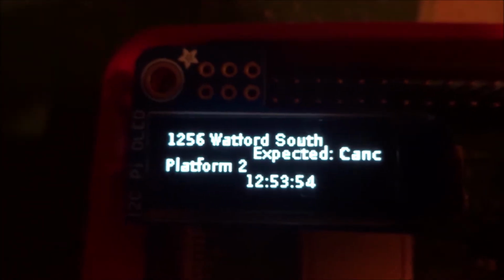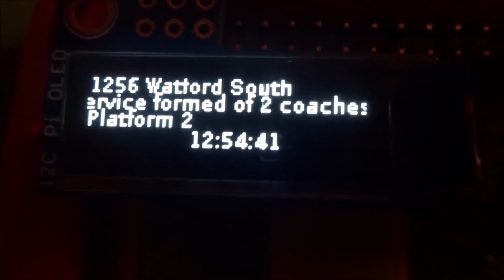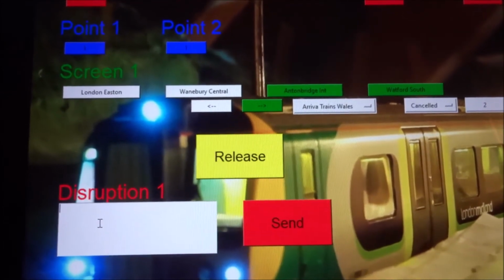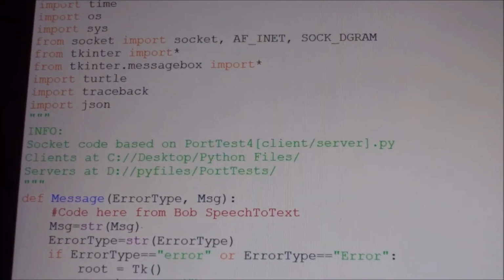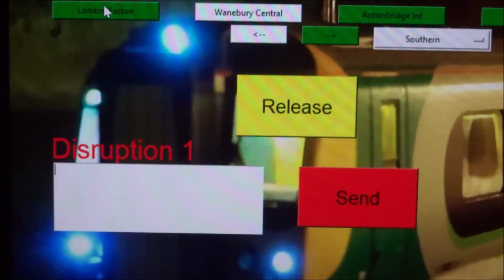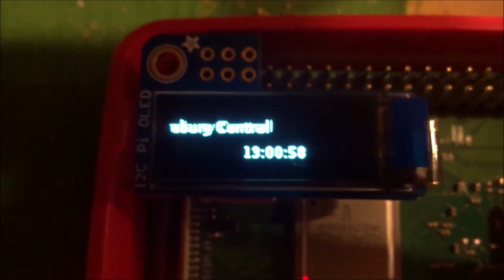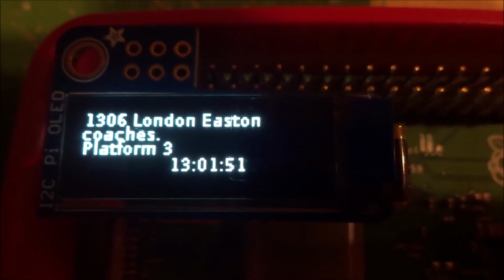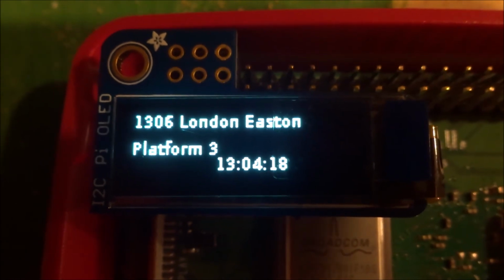Automated Screen & Announcements for Model Railways - Testing and Using | OO Gauge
In this video I look at my new self-programmed automated screen that uses TTS Voices to announce trains via a speaker, while also showing them on the screen (This is not the Train-Tech smart screen, although is a similar principle).
The Screen and announcements programming features:
- Delayed, cancelled and on time trains
- Announcements for disruption, trains and cancellations
The program can have implemented:
- Not stopping and not in service screens
- Real time trains at real life stations (I have access to the API)
- Model time instead of the system clock.

All programs are programmed in Python:
- Connection established using a port with the socket module
- Main desktop program uses tkinter
- Announcements use gTTS (Google Text To Speech), although they can also use espeak.

Notes: TTS also stands for Text - To - Speech!
The models and equipment used in this video are not suitable for anyone under the age of 14. Filmed on My OO Gauge Loft Model Railway (most videos), a modern image / present day layout controlled by DCC.
Trains on the layout:
- Class 43 Intercity 125 TTS Sound (Hornby)
- Class 50 Network Southeast (Lima)
- Class 150 Arriva Trains Wales - Bachmann
- Class 156 Northern - Hornby with modification
- Class 158 Northern Metro - Bachmann
- Class 170 Southern - Bachmann with modifications
- Class 220 Virgin Trains Voyager - Bachmann with Interior Lights
- Class 350 London Midland - Bachmann
- Class 390 Virgin Trains Pendolino - Hornby
- Class 395 Southeastern - Hornby
- Selection of 0-4-0 Locomotives